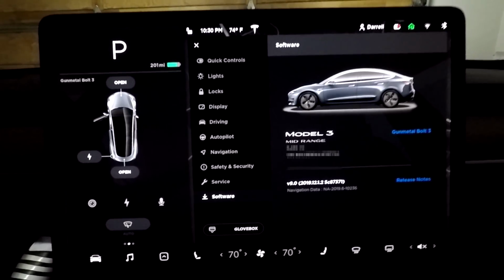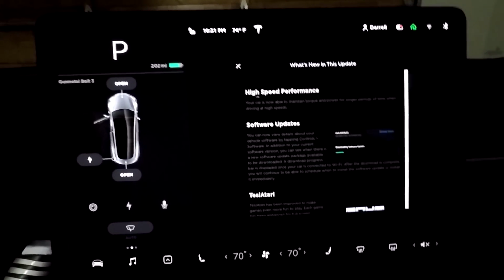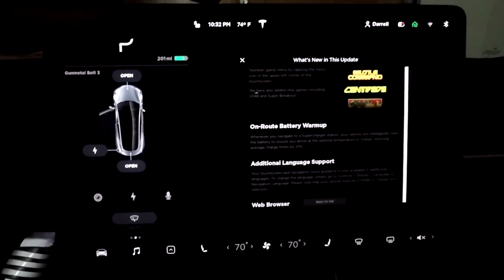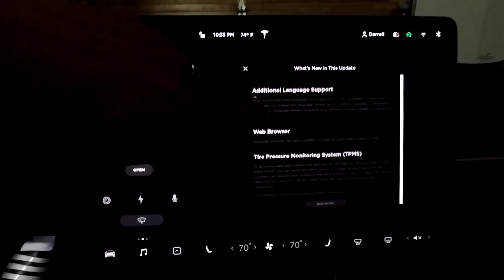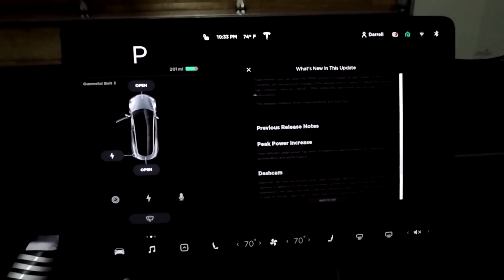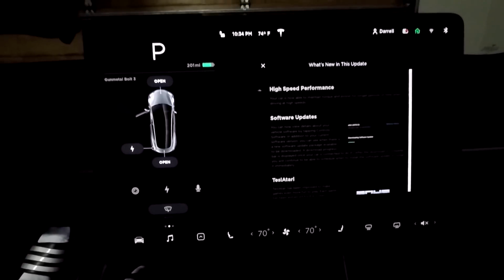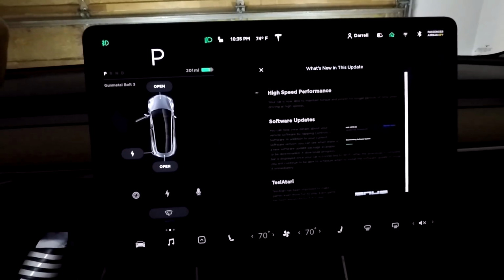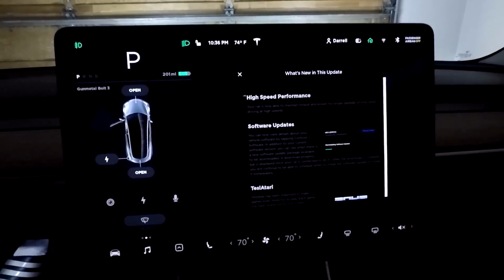Firmware 2019.12.1.2 Update for Tesla Model 3!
Just wanted to talk real quick about the latest firmware update 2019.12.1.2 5c87371 that popped up a few hours ago in my Model 3.  I’ve been hearing a bunch of chatter online about how 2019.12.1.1 might be buggy, so this is the answer to that “buggy” update.  This could also be the "fix" for all the SR+ models that accidentally got streaming audio, web browsing and other features they weren't supposed to get.  I can't verify that since I have an MR, but for you SR+ owners, please comment if this is correct.  This one is looking like it’s rolling really fast as well.

Now through May 28, 2019, receive 5,000 free supercharger miles with your purchase!

Matte Black Console Wrap
All Weather Floor Mats
Wireless Charger
Cup Holder Liners

Hello!  My name is Darrell.  I'm just a regular guy who likes editing and uploading videos to Youtube!  I really like teaching people how to do any and everything I have experience doing.  I talk quite a bit about the rideshare game (Uber and Lyft), so if you’re interested in tips and strategy in that community, I’m here for you!   I also talk about my Tesla Model 3, so if you’re interested in talking EV vehicles, I'd love to chat!  In addition, I do product reviews and travel documentaries when the opportunity arises.  So if you're interested in any of these things, welcome!

PoP Voice Lav Mic